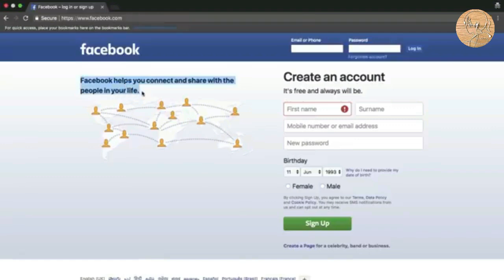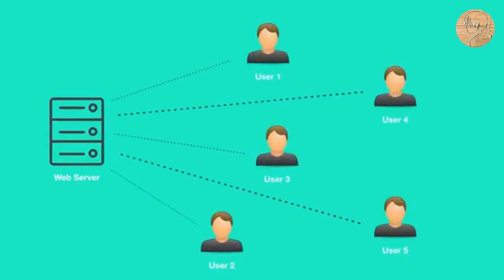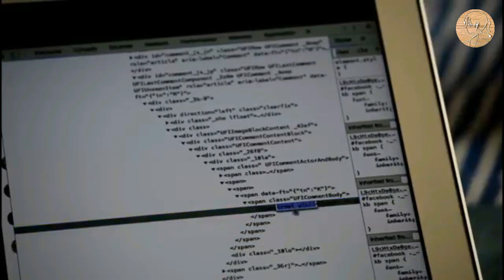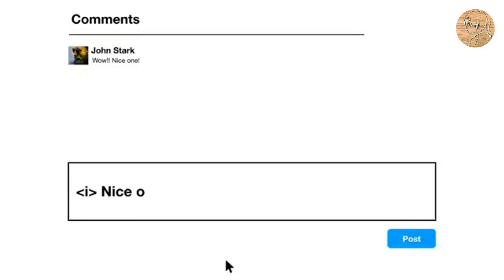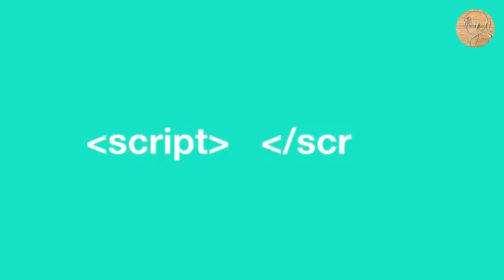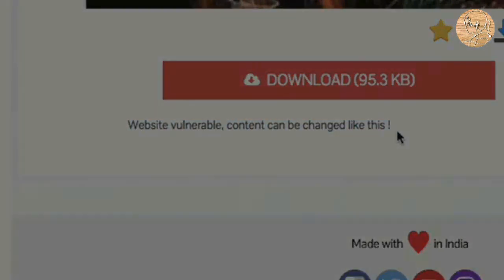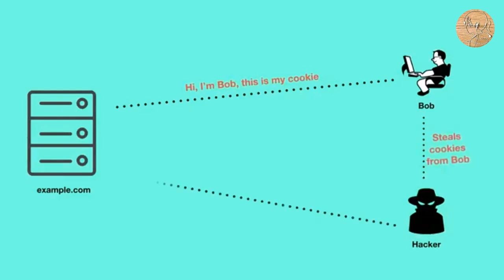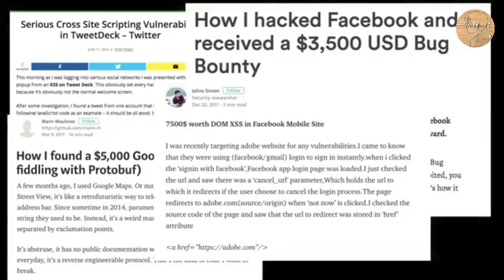The Only Video You Need To Undestand Cross Site Scripting XSS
Cross-site scripting (also known as XSS) is a web security vulnerability that allows an attacker to compromise the interactions that users have with a vulnerable application. It allows an attacker to circumvent the same origin policy, which is designed to segregate different websites from each other.